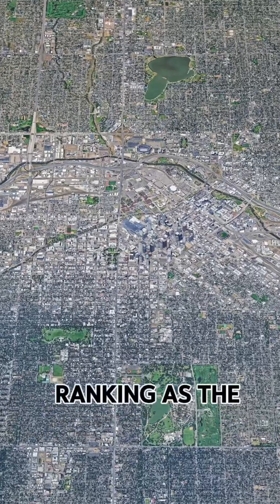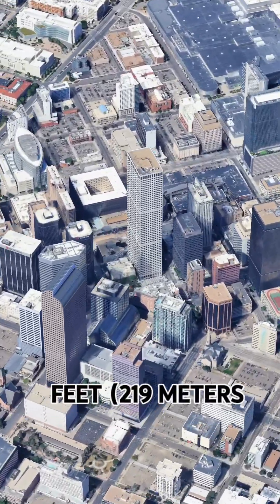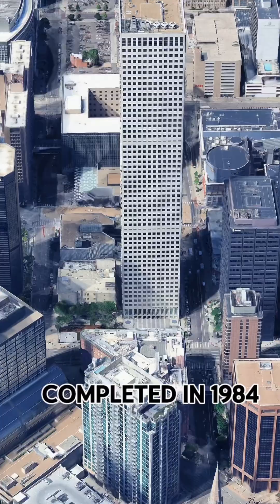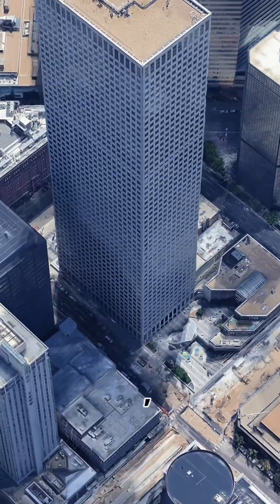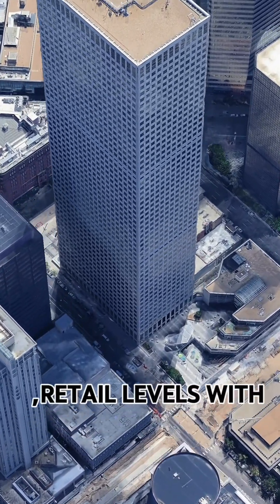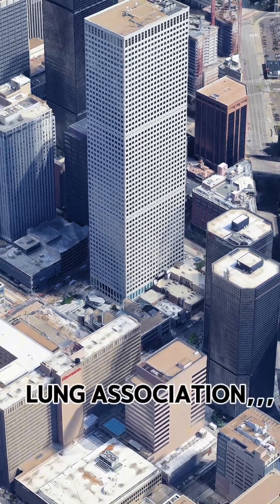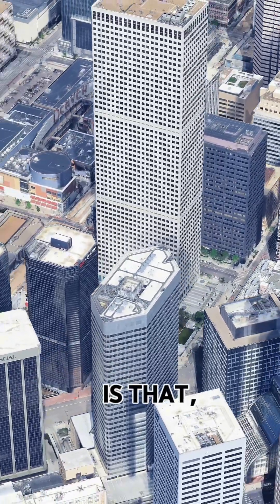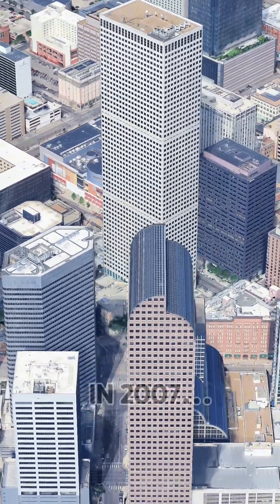The tallest building in Denver 2025 🇺🇸